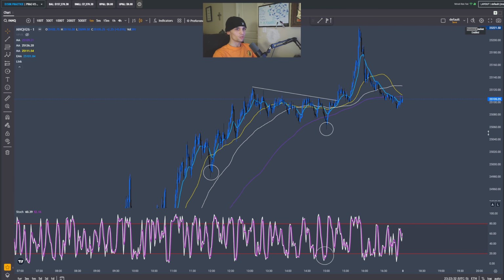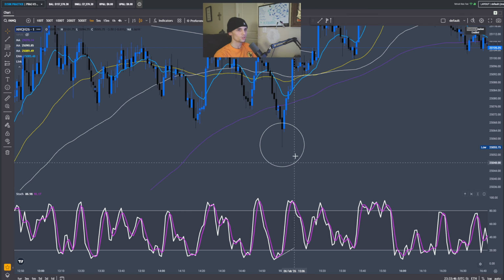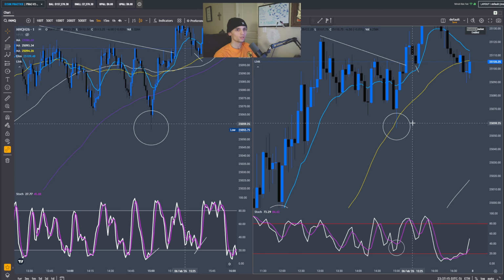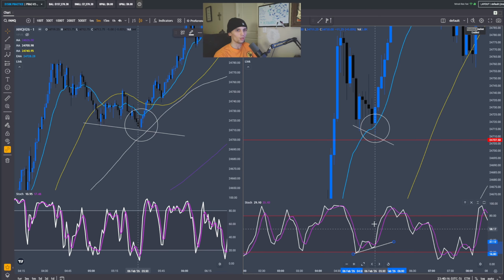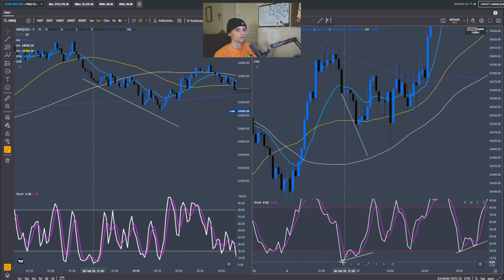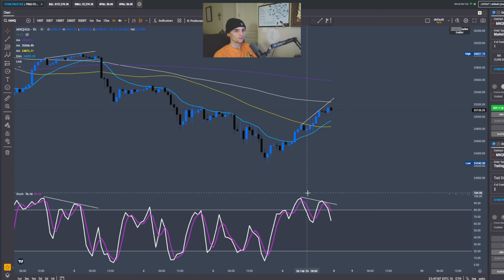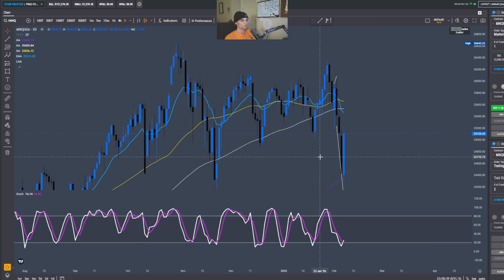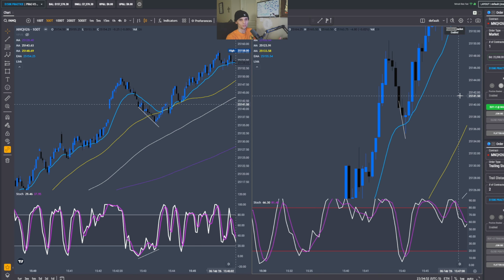How to Use the Stochastic Indicator to Find Swing Highs & Lows (MNQ | TopstepX)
In this video I break down how to use the Stochastic Oscillator on the TopstepX platform to identify swing highs and swing lows on MNQ. This is an educational walkthrough using back-testing examples on a closed market — no live trades, just learning how the indicator reacts to price and market structure.